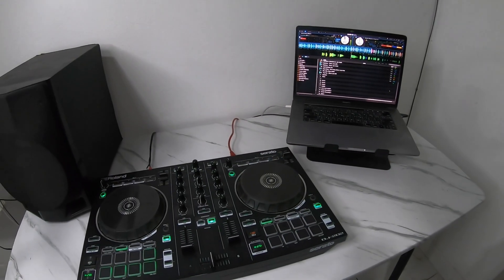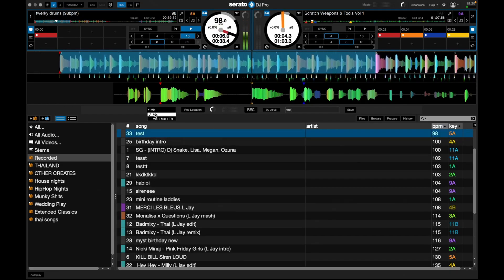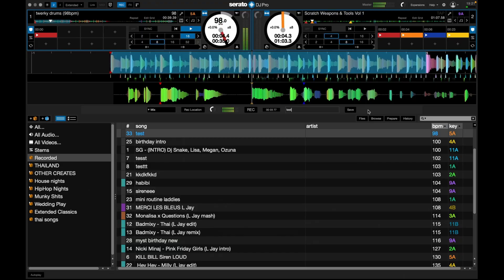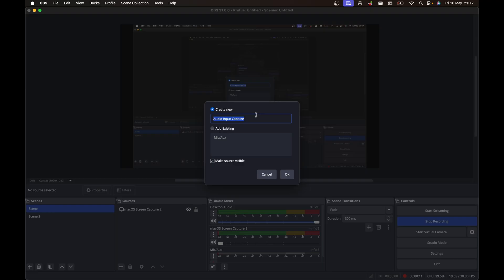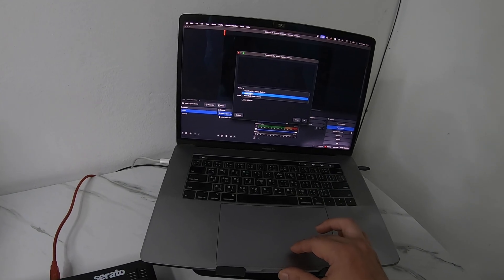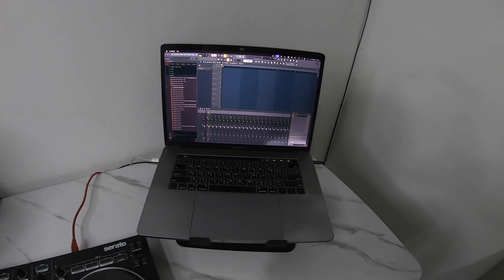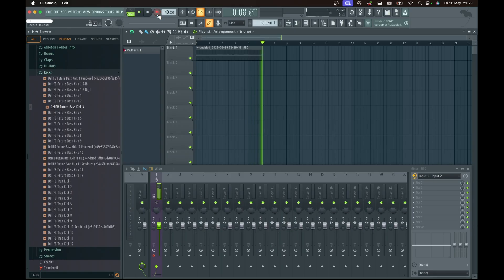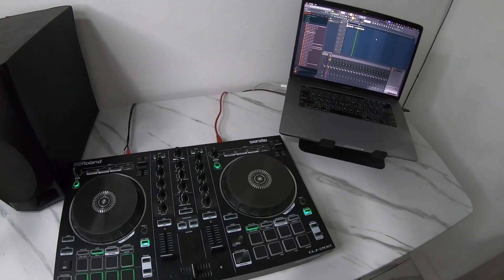How to Record DJ Mixes – "Step by Step" 3 Easy & Proven Methods!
Struggling to record high-quality DJ mixes for YouTube, SoundCloud, or just to review your sets? In this tutorial, I’ll show you 3 simple methods to record your mixes WITH audio—even if you’re using an entry-level DJ controller (like DDJ-400, SB3, etc.) and a basic laptop!

Methods Covered:
1. Serato DJ Pro Internal Recording (Easiest way, no extra software)
2. OBS Studio Recording (For video + audio mixes)
3. FL Studio (or Audacity) External Recording (Best for post-processing & edits)

Perfect for beginners who want clean recordings without expensive gear!

00:00 Intro
00:40 1st Method | Serato DJ Recording
02:35 2nd Method | OBS Recording - Video & Audio (optional)
05:00 3rd Method | 3rd Party App Recording (FL Studio)
07:15 Outro

Thank you for all the support, let me know what you would like me explain next or show you next.